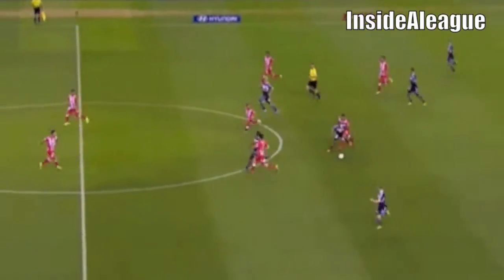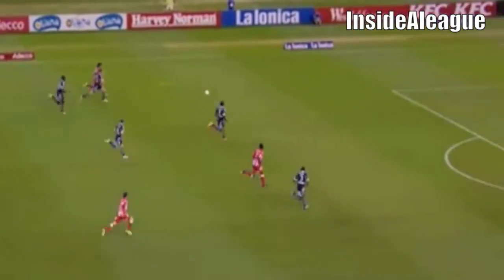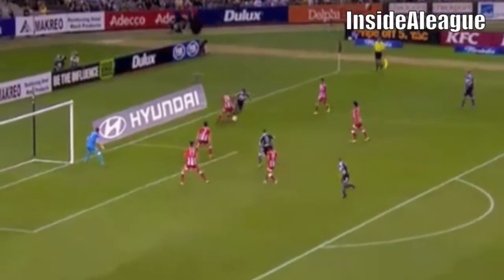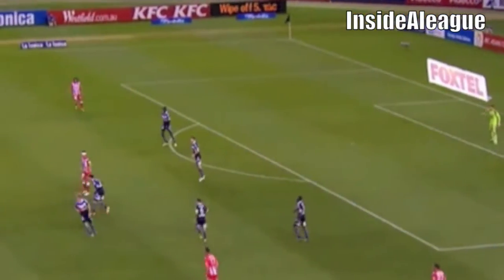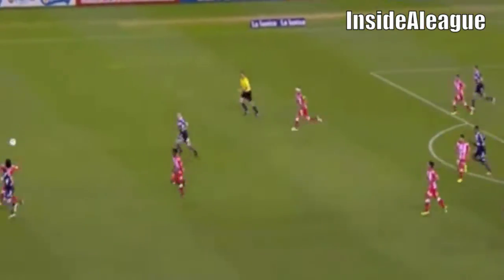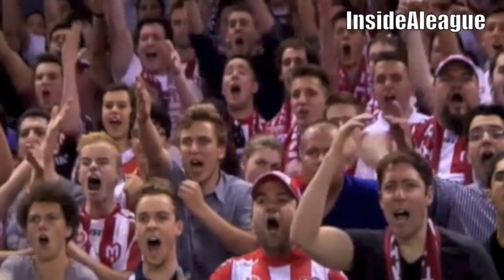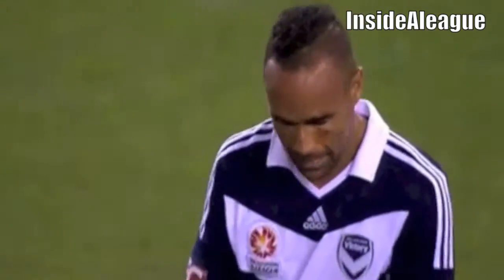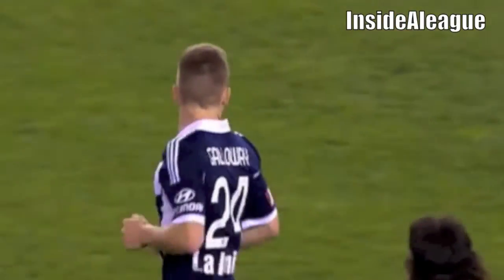Melbourne Victory vs Melbourne Heart - Round 1 - Goals/Highlights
This is the highlights for the Hyundai A-league round 1 games. This one is the Melbourne Darby with Melbourne Victory vs Melbourne Heart. Game was a bit overrated but was still a good game with amazing atmosphere shown by both teams fans.